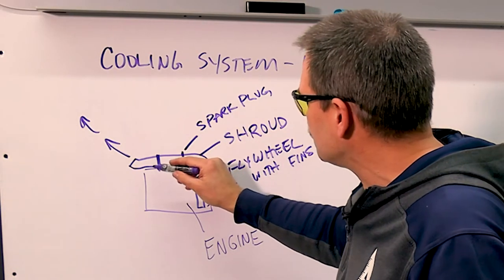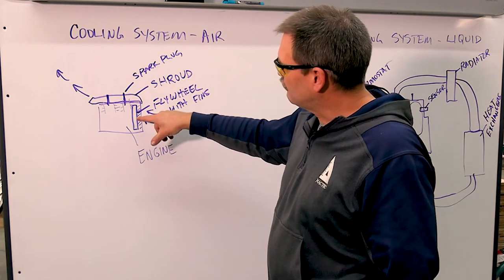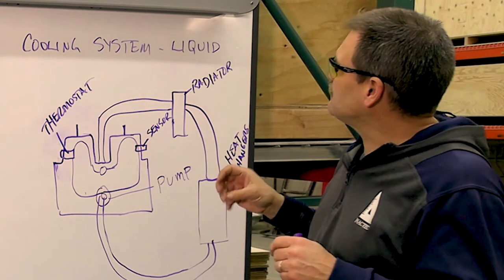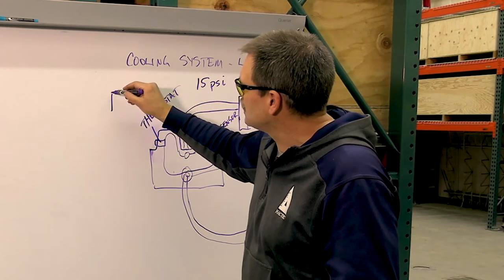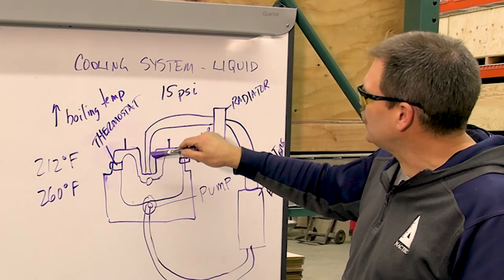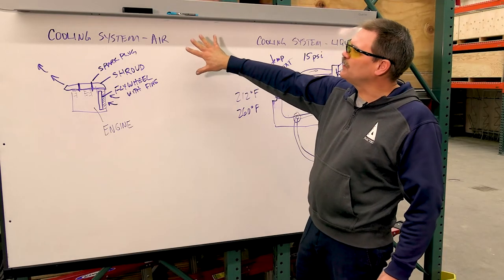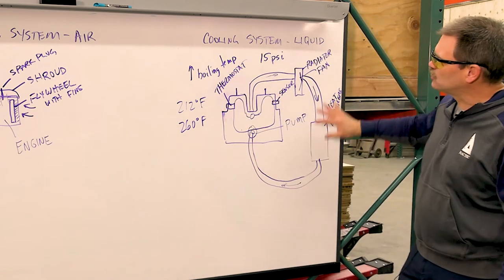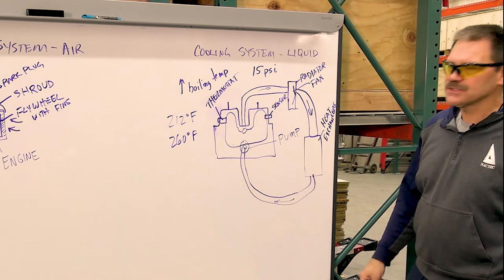9 Small Engine Repair Cooling Systems V3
This video is in the NACTEC Small Engine Repair series.